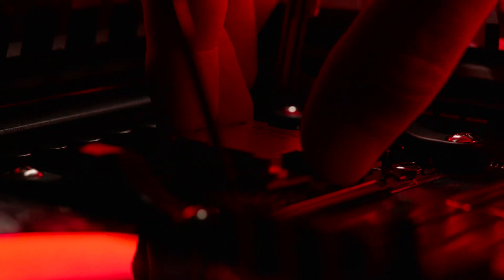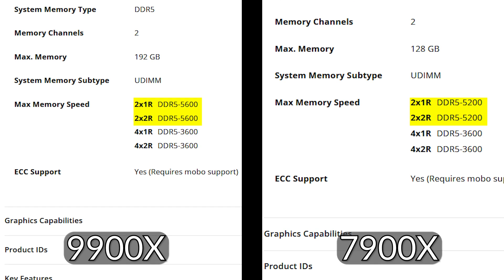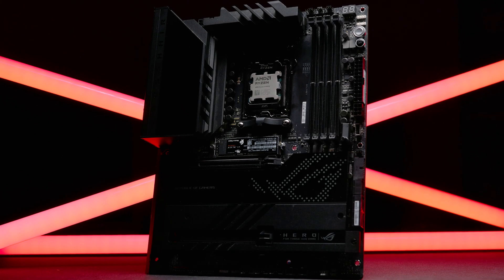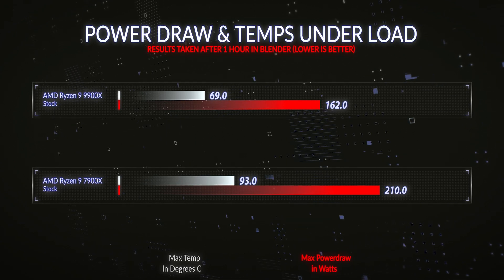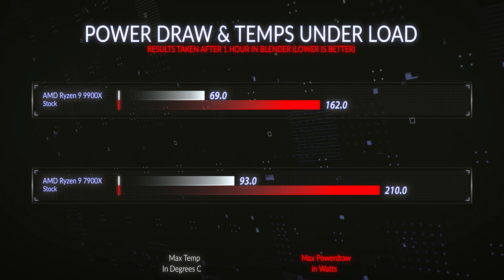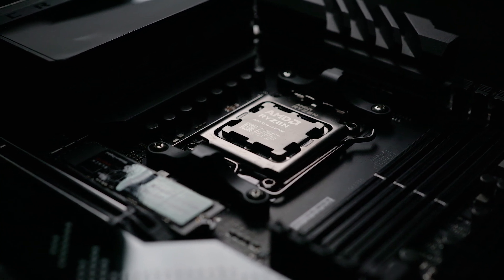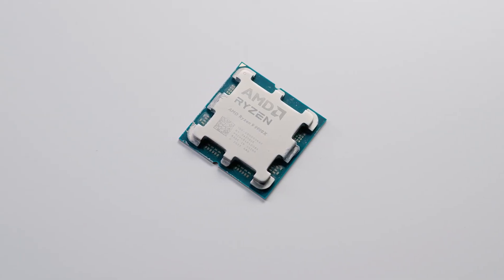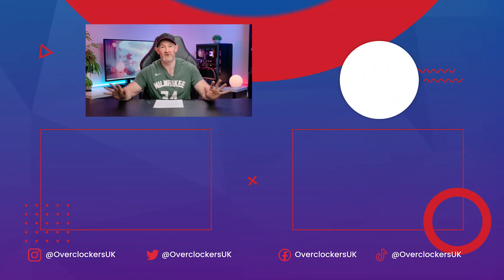AMD Ryzen 9 9900X Overclocking Review with 8PACK! 💪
Can you improve AMDs new 9000 Series of CPUs with Overclocking? Ian "8PACK" Parry, professional overclocker, tests the brand new Ryzen 9 9900X for the second part of the Ryzen 9000 launch. We saw good overclocking performance gains from the 9700X but is the 9900X the same? Find out the stock performance vs the previous generation, PBO & manual overclocking performance, and memory support. Discover if overclocking is worth it with a wide range of industry standard benchmarks. Including the impact on power draw and temperatures.

00:00- What's in the video
00:36 - Ryzen 9 9900X Specs
01:42 - Ryzen 9000 Memory support
03:47 - Test System Specs
04:42 - Cooling and Power draw
06:18 - Stock results vs 7900X
07:30 - PBO2 Overclocking profile
08:06 - PBO2 Overclocking results
08:51 - Manual Overclocking profile
09:17 - Manual Overclocking results
10:01 - Switcher Profile was best
11:07 - Conclusion